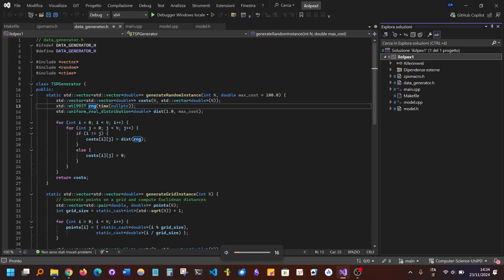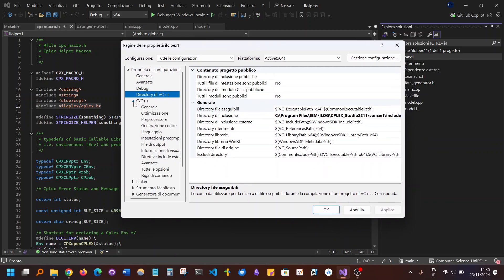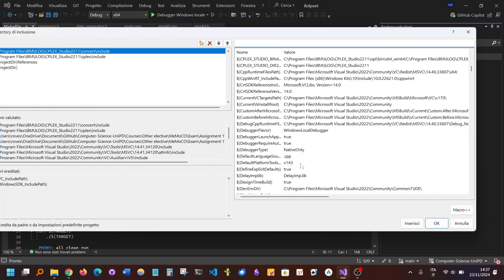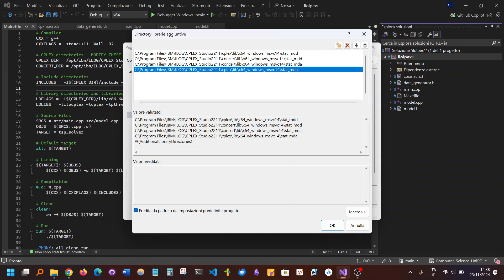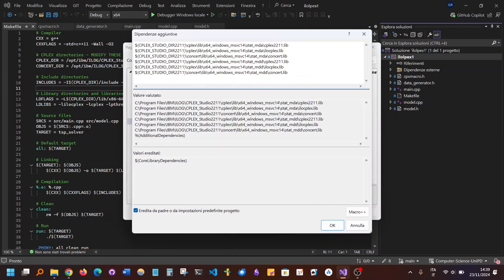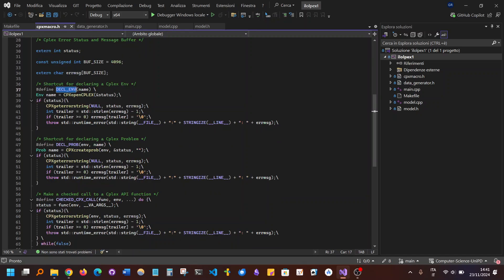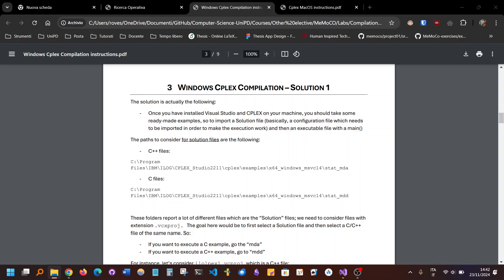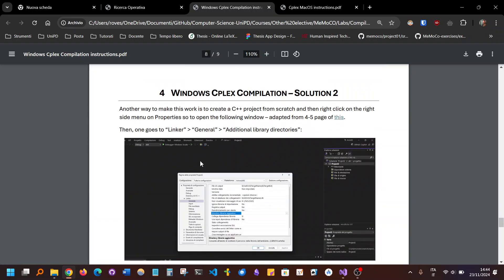CPLEX API & Docplex Windows Setup Guide: How to make them work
Learn how to properly set up and configure IBM CPLEX API and Docplex on Windows in this step-by-step guide. Perfect for beginners and experienced developers alike, this tutorial walks you through common installation challenges, environment setup, and basic configuration. Save hours of troubleshooting with these tested solutions and best practices.

🔍 In this tutorial:

- Complete Windows walkthrough (and ideas for MacOS)
- Environment variable configuration
- Common error solutions
- Tips for optimal performance